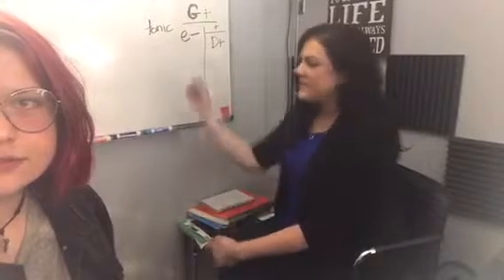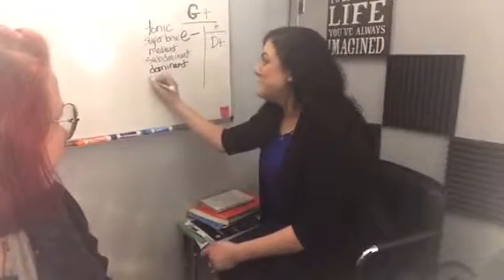Write a song with me pt. 2 ft. Melyssa Cahill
I hope you enjoyed this video and that it was useful to you I’ll have pt. 3 up soon :) thank you